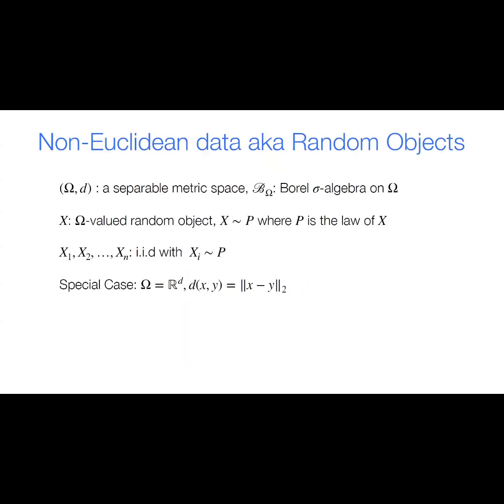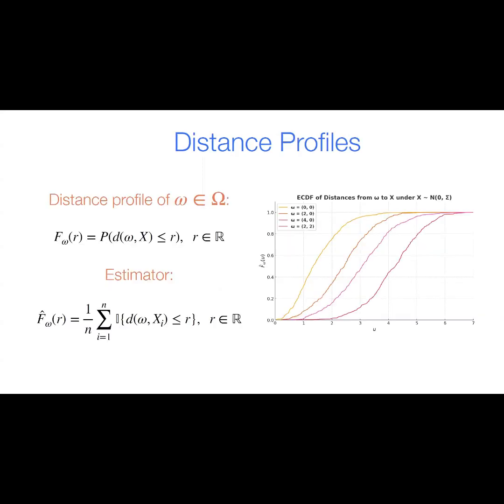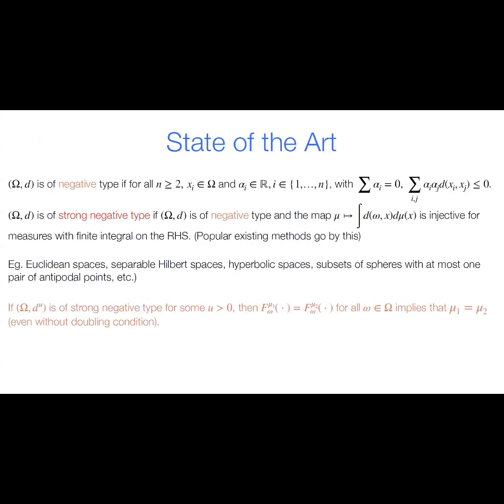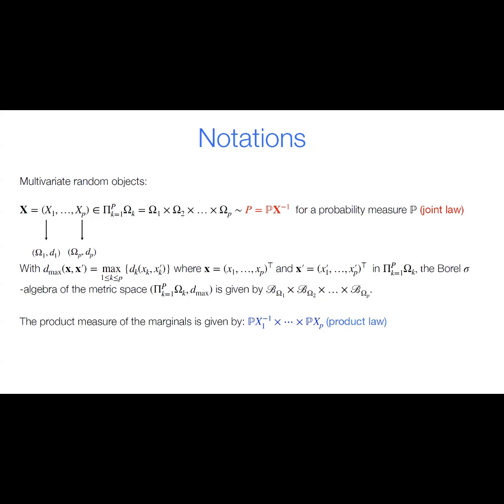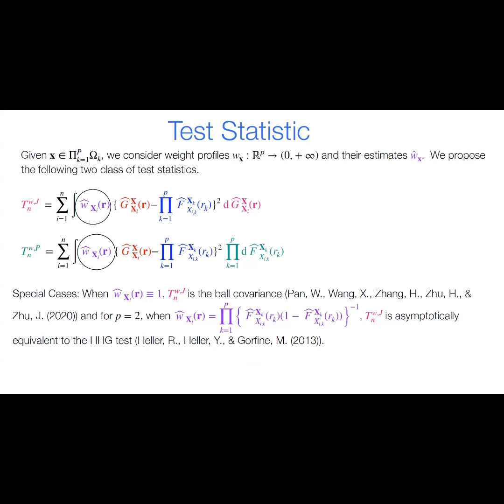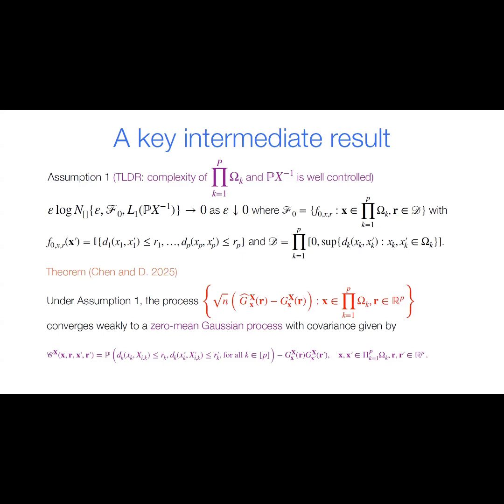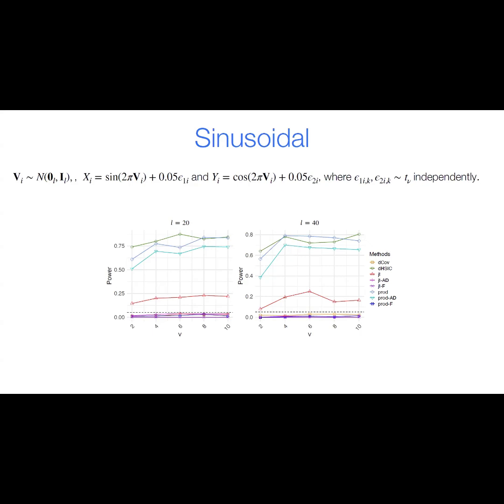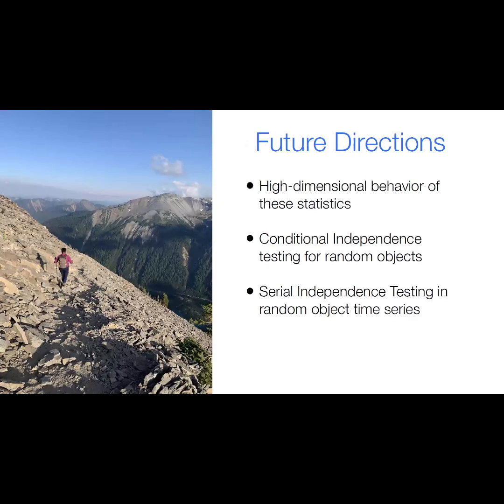Paromita Dubey's Colloquium February 21, 2025